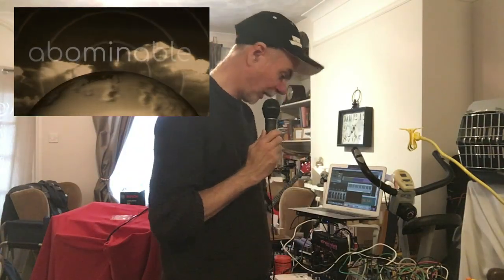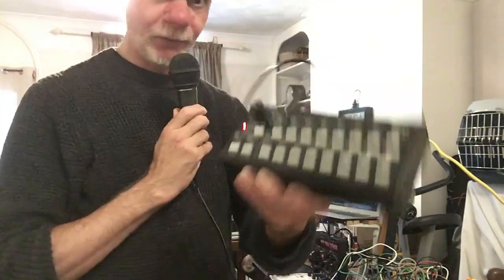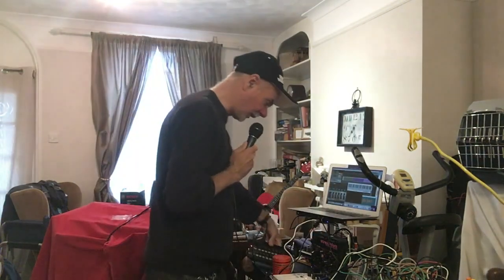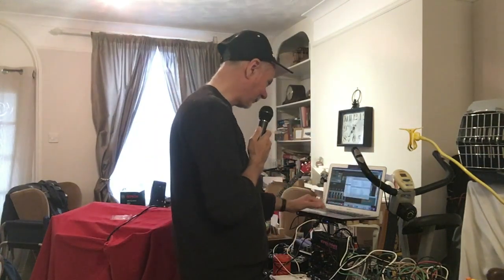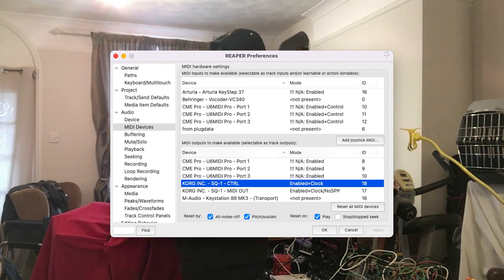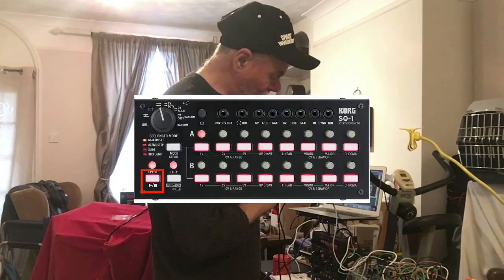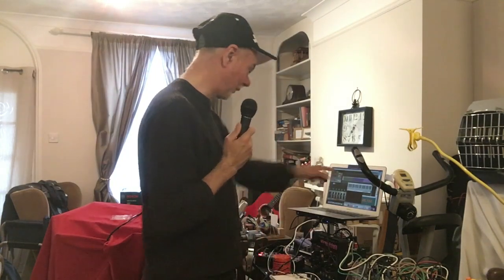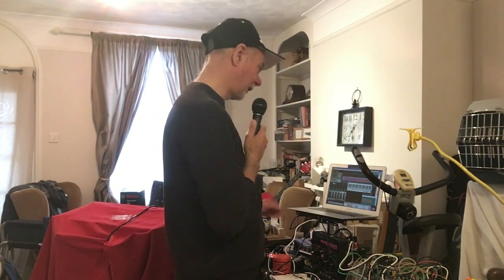Korg SQ-1 CV over USB - this is how...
In this video, I want to set-up controlling my modular synth from my DAW using the Korg-SQ1. The Korg SQ-1 can be used as a USB to CV + Gate converted, but the clock setting confused me. For simplicity, turn clock off in your DAW, and you should be good to go!